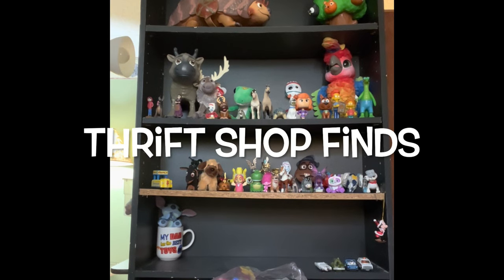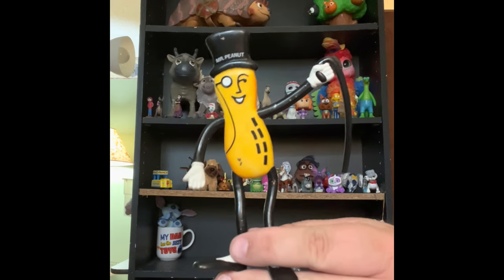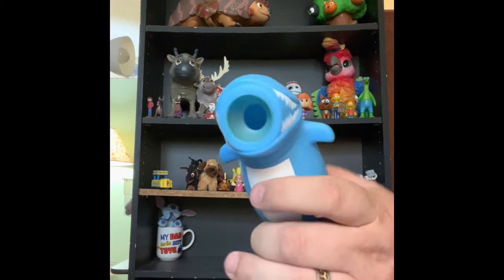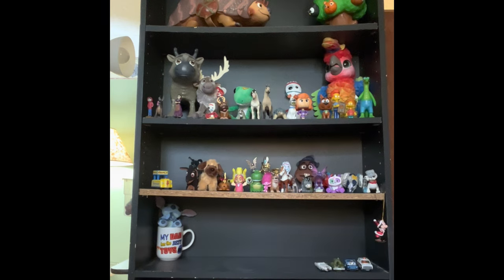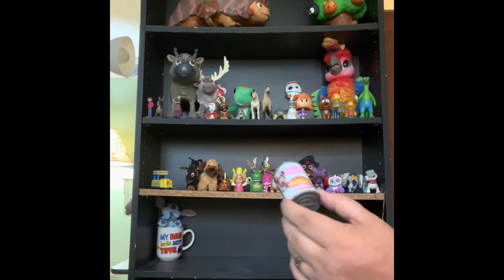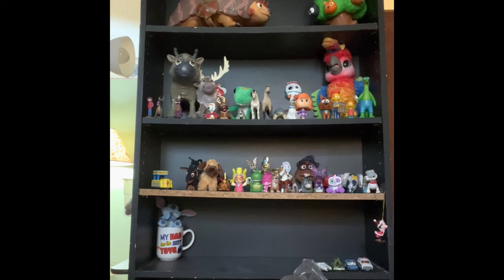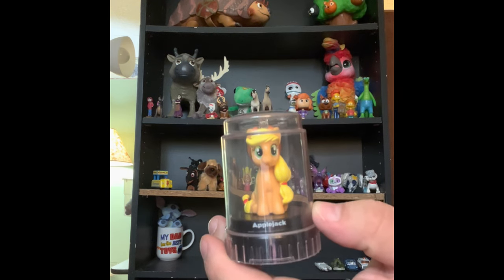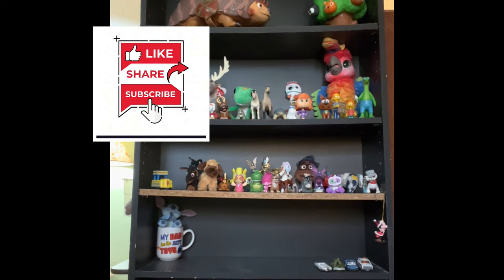Thrift Shop Finds - 7/10/22